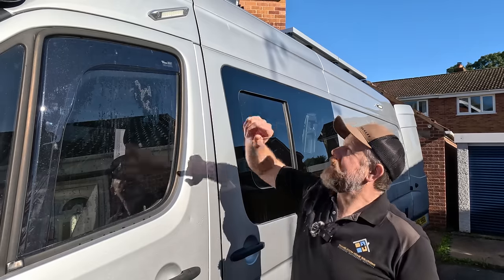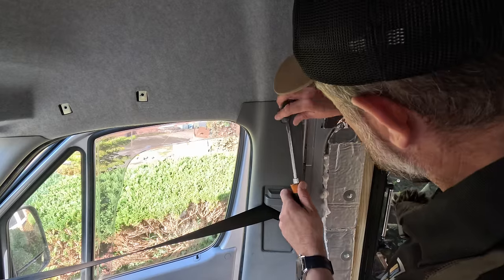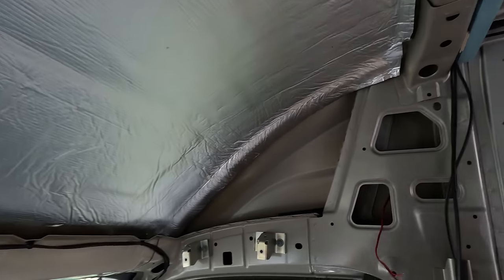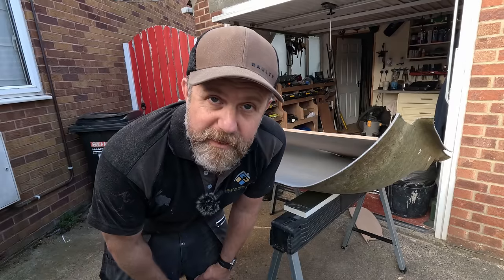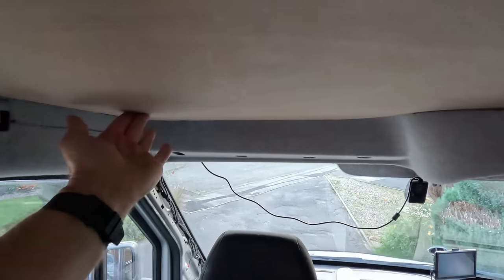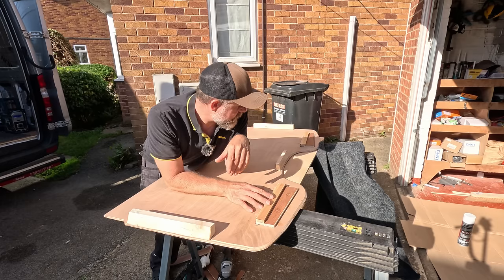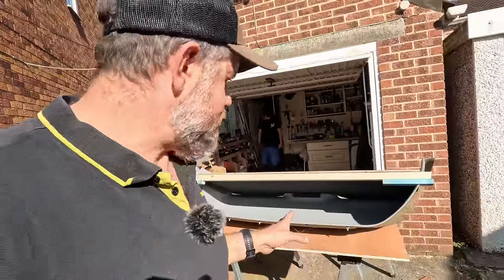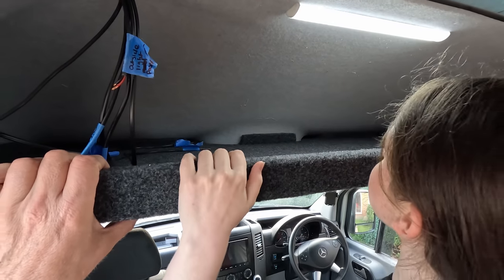Sprinter Van Conversion, Building a Custom Shelf | Weekly Van Build Vlog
This week, we tackle a big job in the Sprinter van conversion—removing the cab headliner and building a custom shelf! We get the headliner out, carpet it for a sleek finish, and the results are fantastic. Best of all, Ella gives it her stamp of approval!

→ Rothenberger Quick Fire Torch
→ Rothenberger MAPP Gas Cylinder

→ GoPro HERO11 black
→ GoPro Media Mod
→ DJI Wireless lav mics
→ DJI Mini 2 Drone

00:00 Van build update
01:58 Todays vanbuild project
03:15 Taking the cab headliner down
07:33 Van cab insulation
11:47 Van cab shelf template
12:54 Van shelf cutting
16:03 Van shelf fitting
22:54 Shelf carpeting
29:10 Van headliner carpeting
29:47 Storage shelf installation
30:34 Van storage shelf reveal
32:00 Ellas site inspection
33:00 Signing off